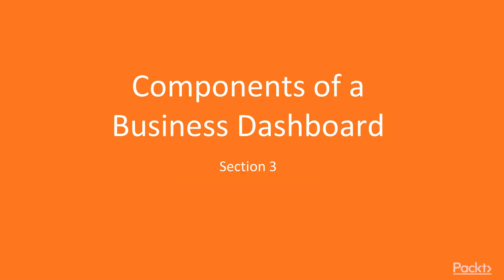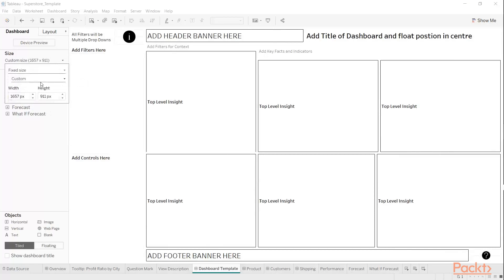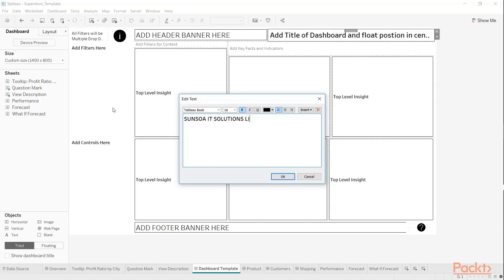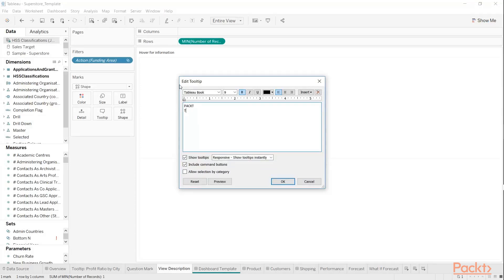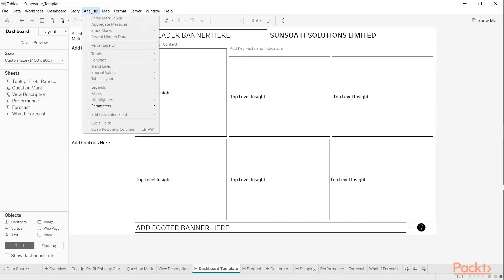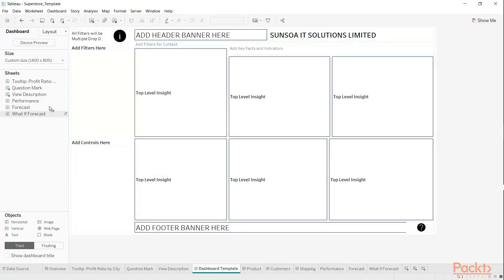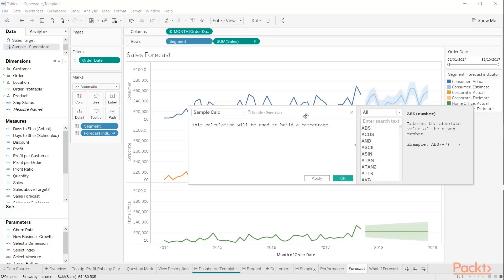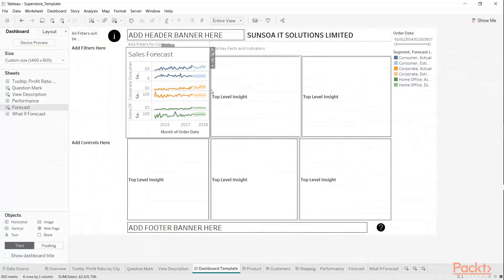Building Interactive Dashboards with Tableau 10.5 : Workbook Template | packtpub.com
This video tutorial has been taken from Building Interactive Dashboards with Tableau 10.5. You can learn more and buy the full video course